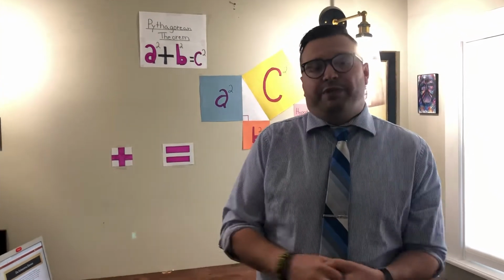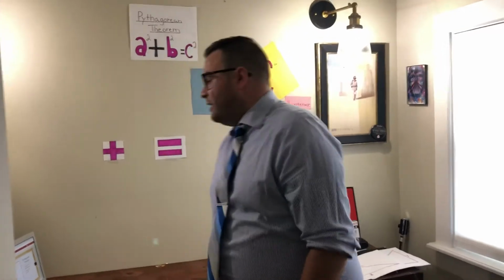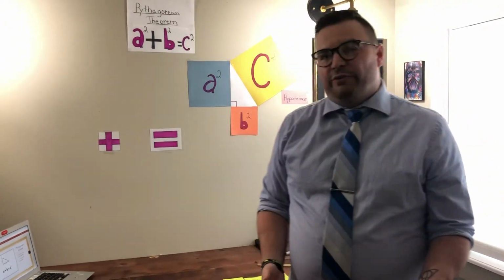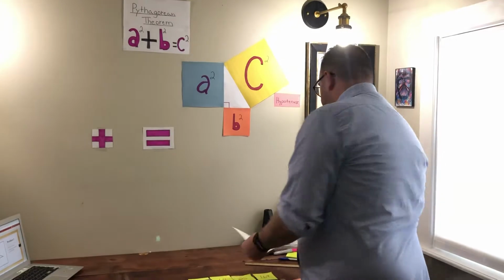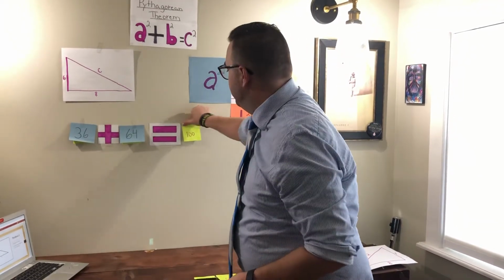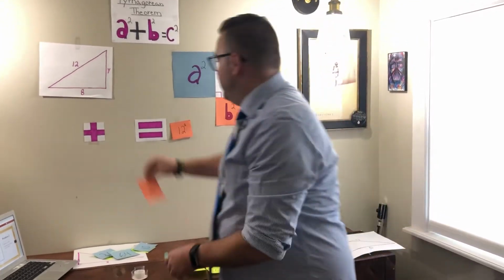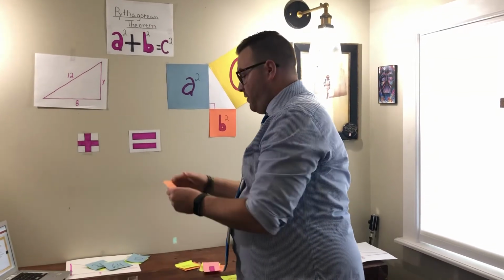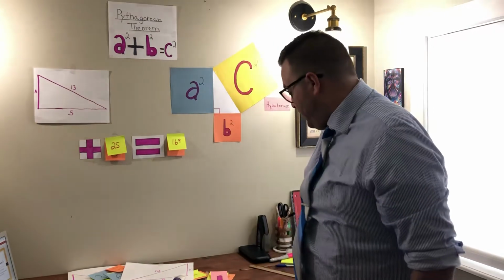The Pythagorean Theorem